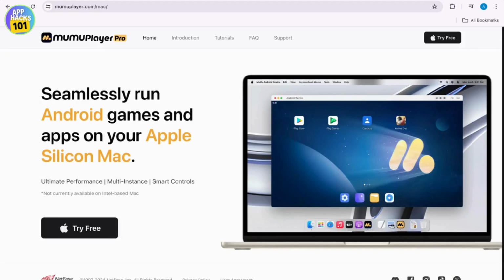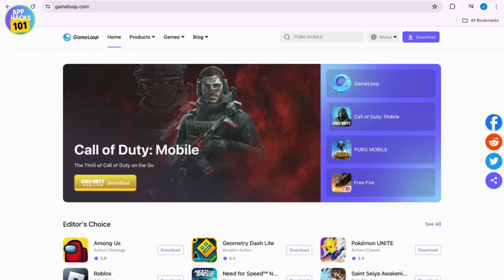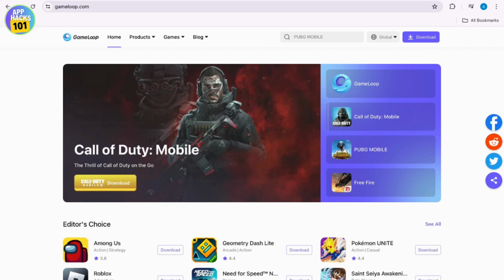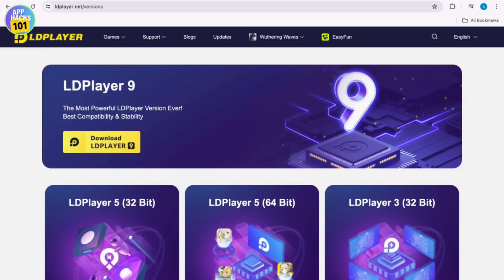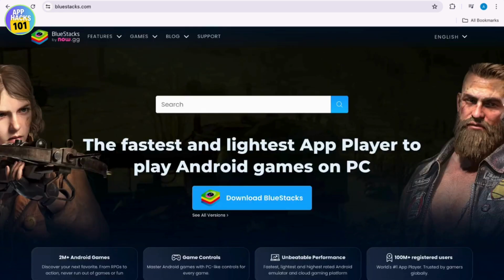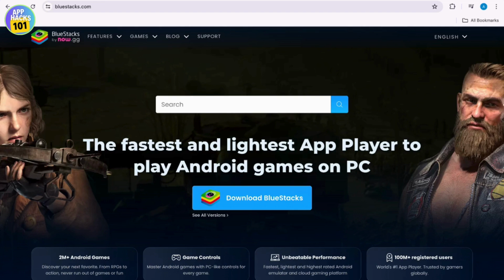4 Best Android Emulators for PC ✔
Quick Guide on 4 Best Android Emulators for PC. Easily Learn Which is the fastest Android emulator for PC with the help of this guide.

Hey everyone, it's Login Helps here! Want to experience the best mobile apps and games on your PC? In this video, we explore the top 4 Android emulators for PC, perfect for gamers, developers, and anyone who wants to run Android on their computer.